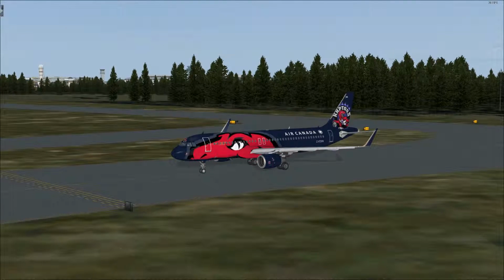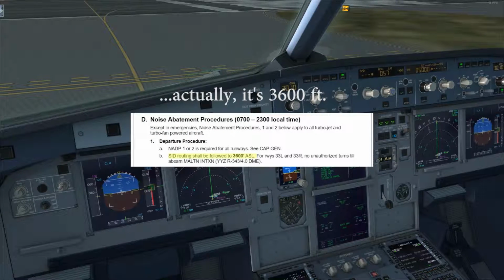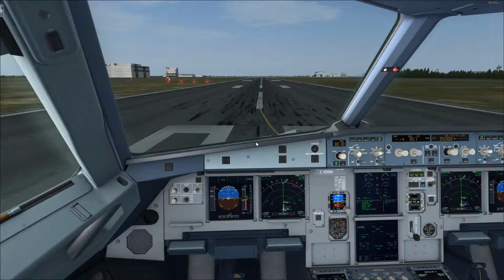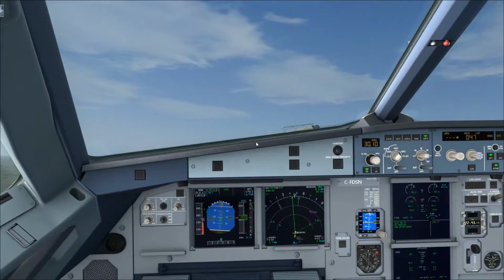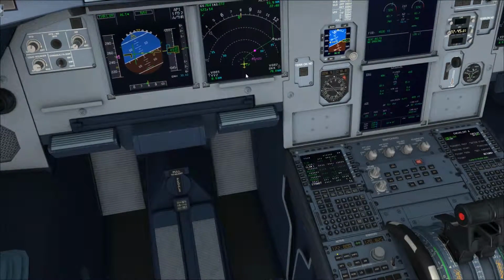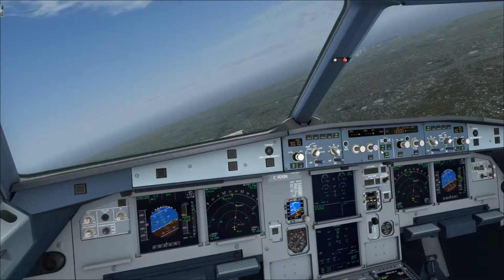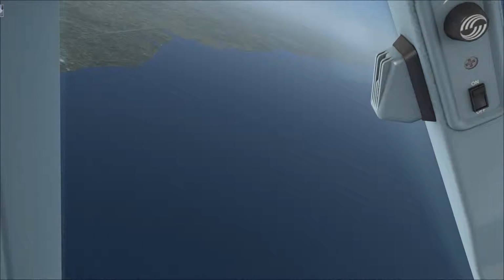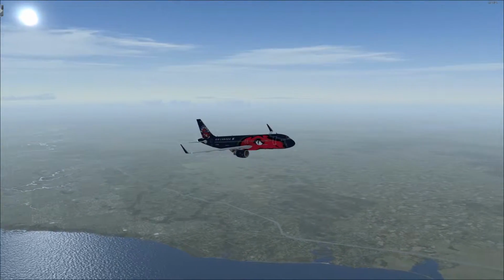Aerosoft A320: How to fly an RNAV SID w/ATC Vectors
Flying the VERDO4 Departure with simulated ATC Vectors from Toronto (CYYZ)

Aircraft:
Aerosoft Airbus A320

All Charts supplied by:
(requires FREE registration) U.S. and Canada

Addons:
ASN Active Sky Next
REX4 Textures w/Soft Clouds
A2A Accu-Feel v2

Video Capture:
Shadowplay

System Specs:
HD:     Kingston 225GB SSD
HD:     Sandisk   960GB SSD